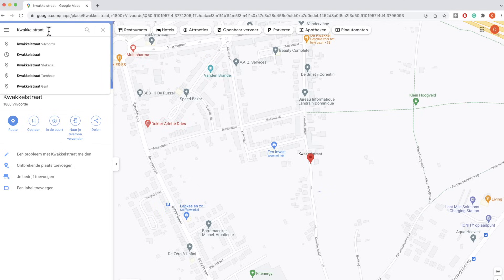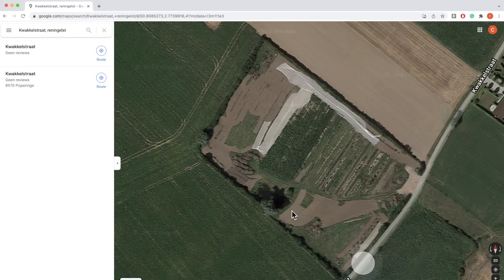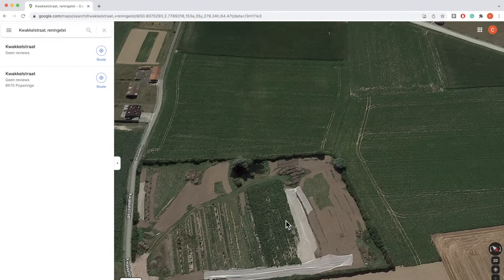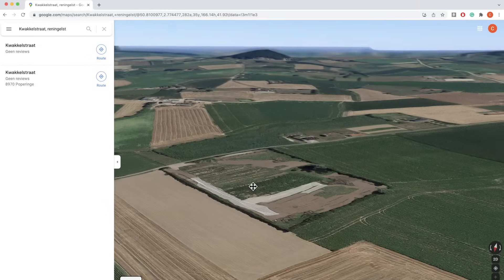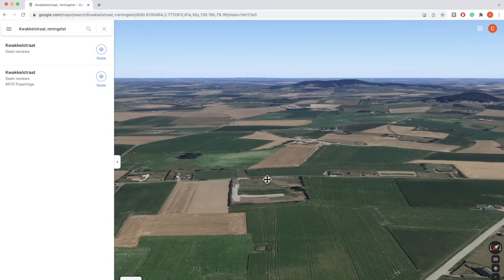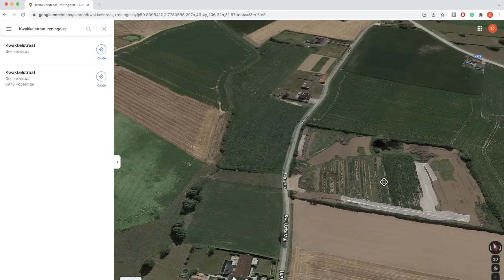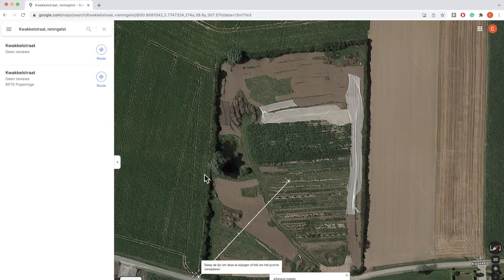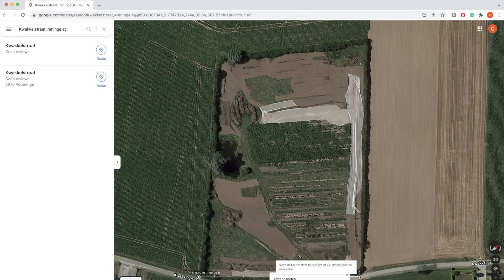🌳 How do you design a food forest? | Design your food forest with Louis DJ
Louis De Jaeger believes that everyone can change the world.

Louis is a food forest designer and teacher. His international design bureau Commensalist is based in Brussels, Belgium. With a top team they design (edible) landscape projects across Europe.

Do you need help with your design?
Would you like to enroll in a food forest course?

With Katrina Sichel as host

Food Forest | Agroforestry | Syntropic | Permaculture | Swales | Voedselbos | Foodforest | Forest Garden | Perennial | Agroecology